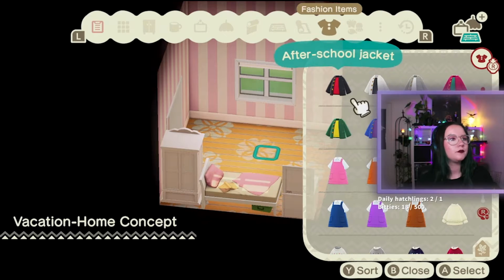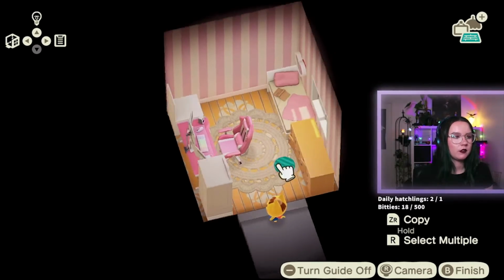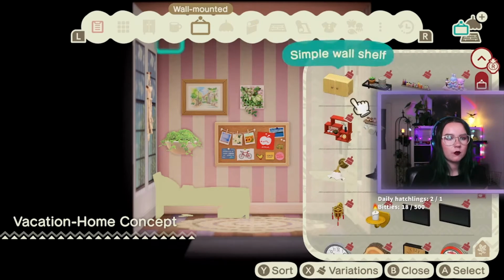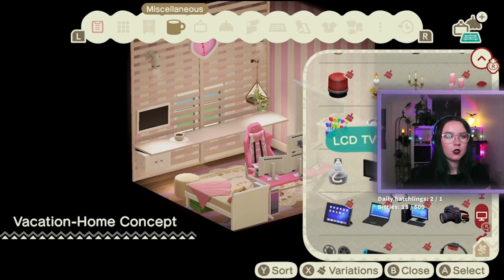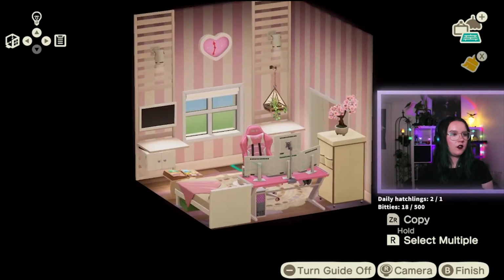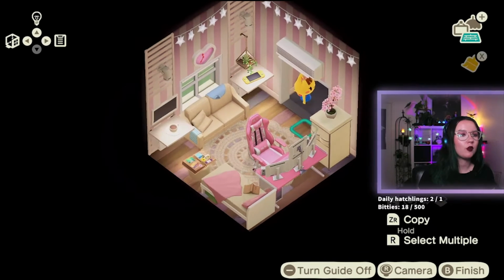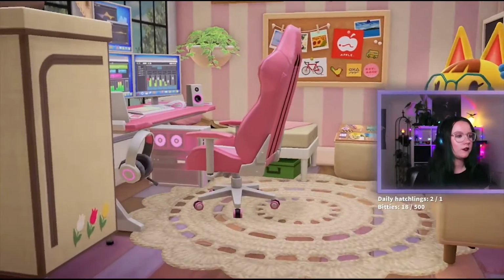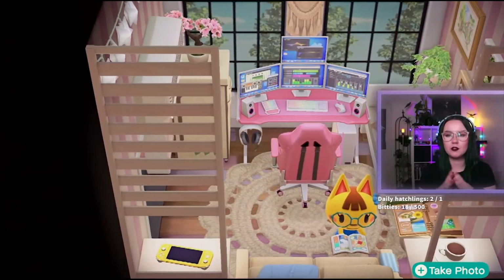Designing Katie's Gamer Getaway!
In this video chat and I design a tiny home for Katie! It turns out to be a super cute pink and yellow gamer girl getaway!

This video was recorded live on twitch, come join us

Stream music: StreamBeats (Lofi Playlist) by Harris Hellier